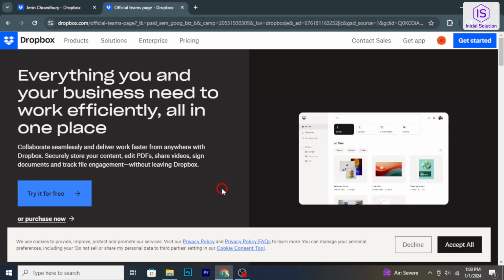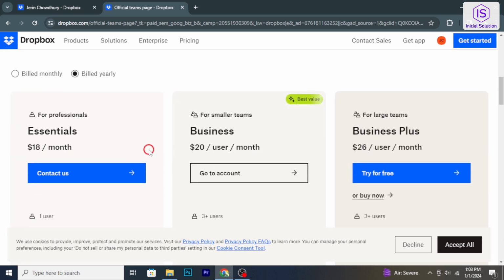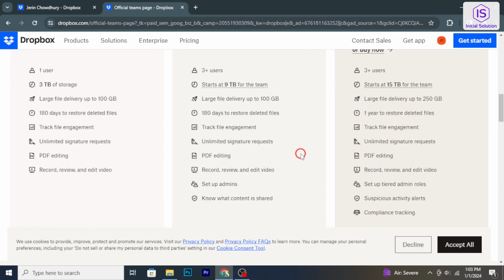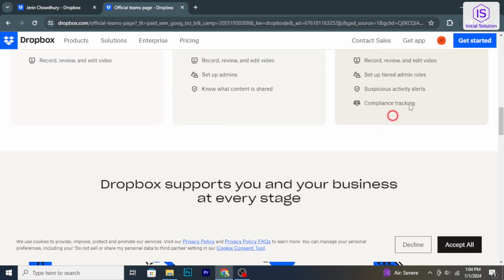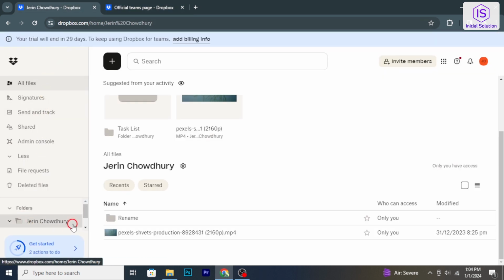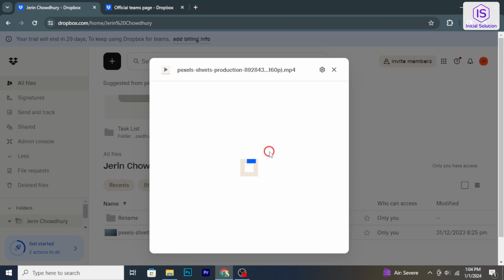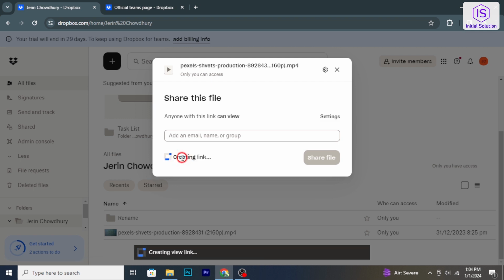📚 How to Create a Dropbox Link | Easily Share Files and Folders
Ready to share your files or folders with others? In this guide, we'll walk you through the steps to create a Dropbox link, making it simple to share your content with friends, colleagues, or collaborators. Let's streamline the sharing process!

📌 Step-by-Step Guide:

Access Dropbox:
Open a web browser and go to the Dropbox website (dropbox.com).

Sign In:
Sign in to your Dropbox account using your credentials.

Locate File or Folder:
Navigate to the file or folder you want to share.

Right-Click on File/Folder:
Right-click on the file or folder to open the context menu.

Click "Share":
Click on the "Share" option in the menu.

Click "Create a Link":
Select "Create a link" to generate a shareable link.

Copy the Link:
Click on "Copy link" to copy the generated link to your clipboard.

Share the Link:
Paste the link wherever you want to share it, such as in an email, chat, or document.